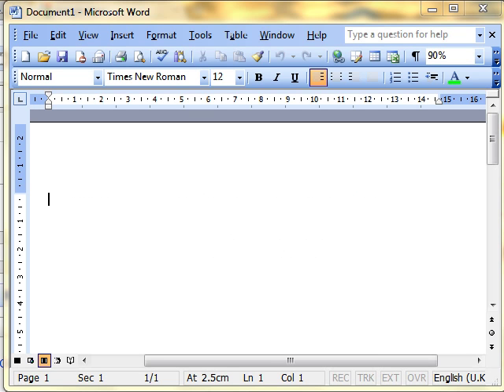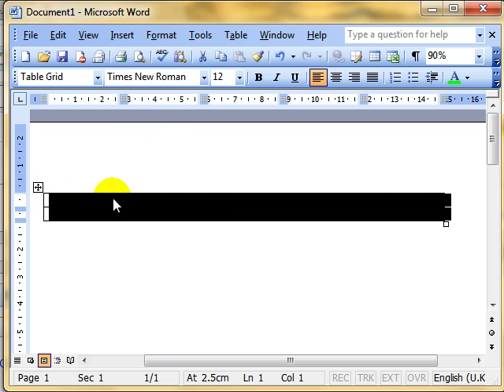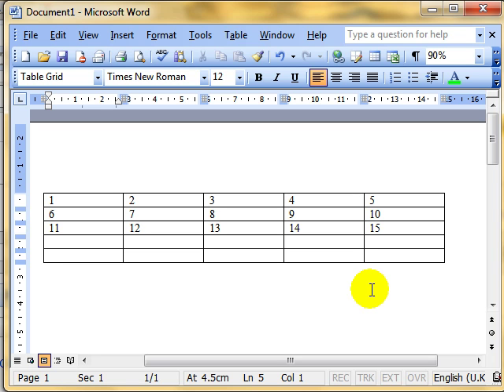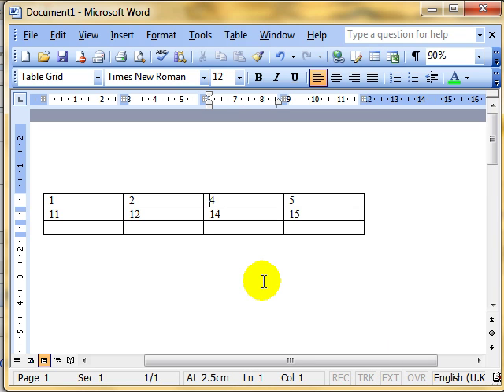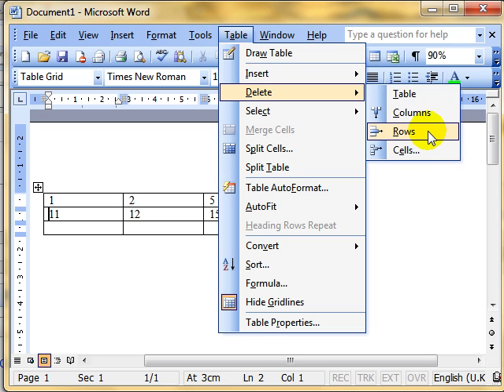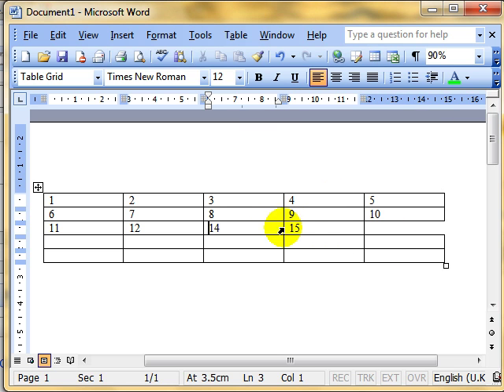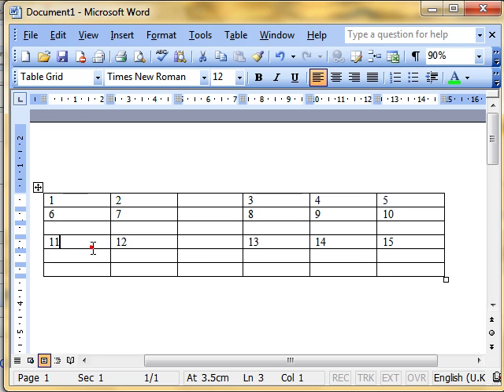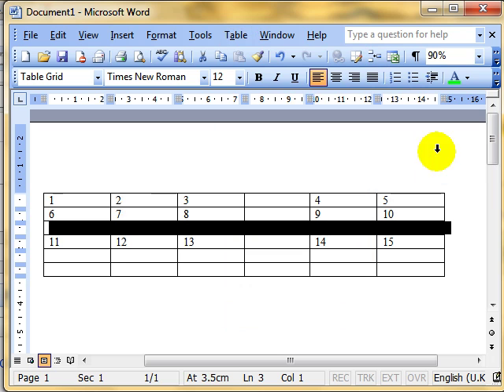Word 3414 Insert and delete rows and columns in Tables Microsoft Word 2003 ECDL ITQ2